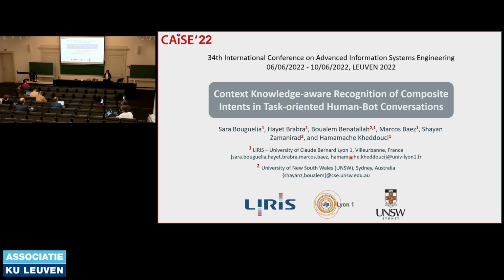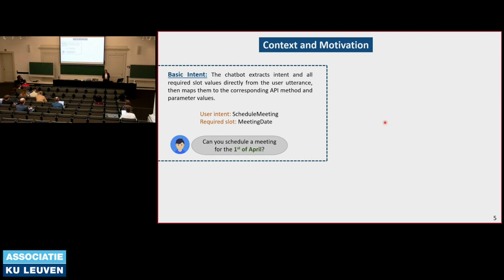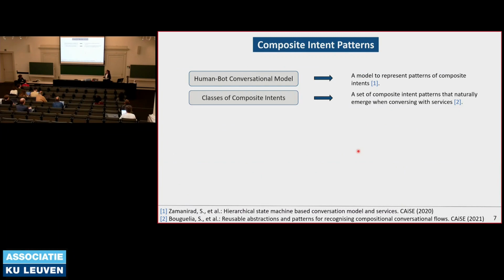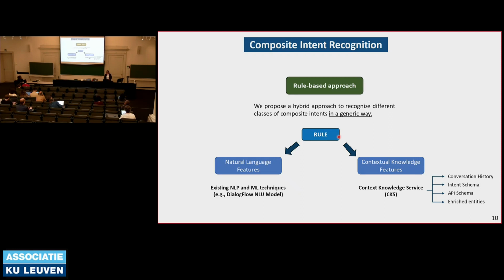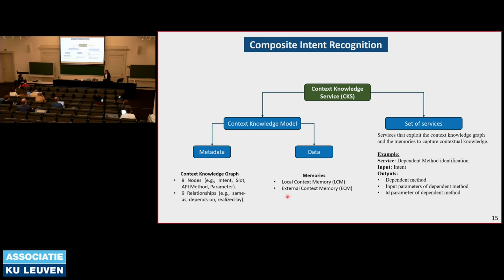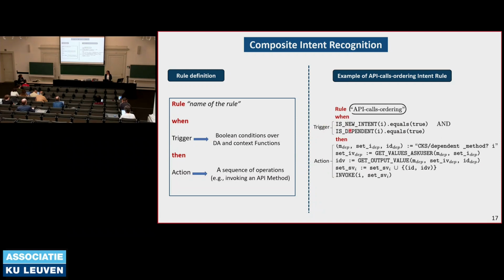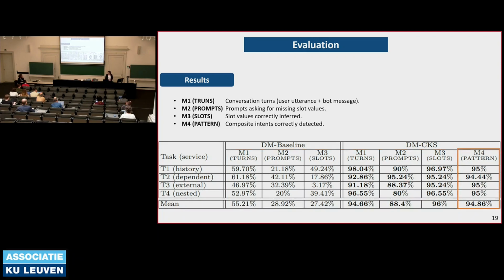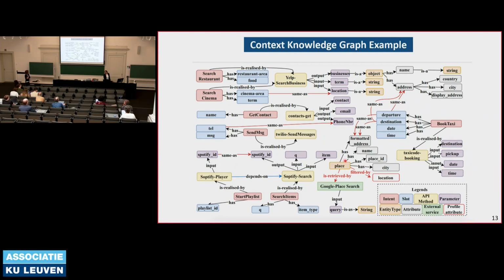CAiSE'22 Session 6 Talk 1 Context knowledge aware Recognition of Composite Intents in Task oriented